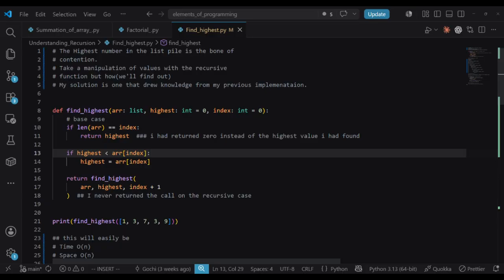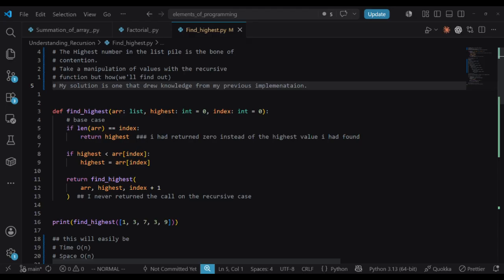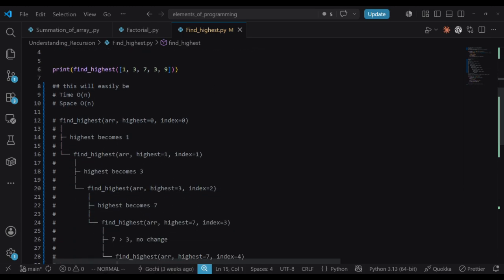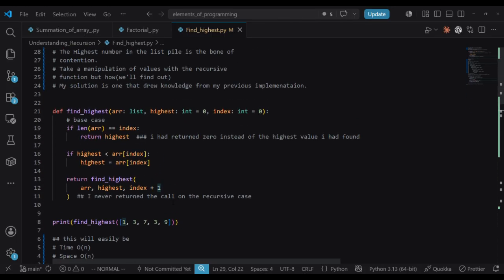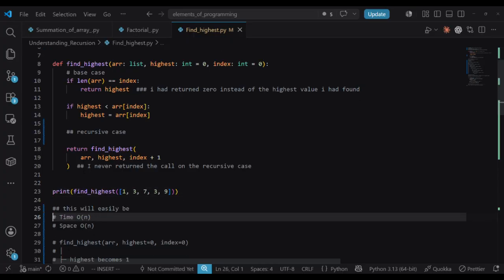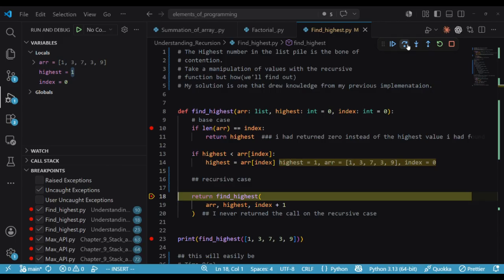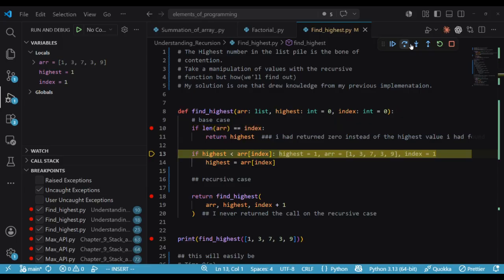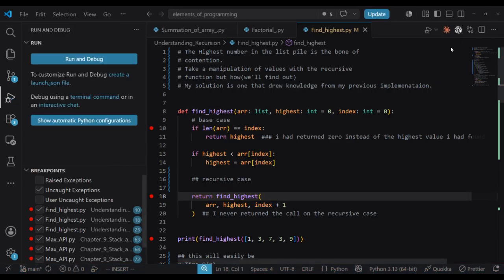DAY 24 - Find Highest Number in a List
In today's EPI practice session, I worked through finding the highest value in a list using recursion.

The implementation itself is fairly simple, but the interesting part was understanding how recursion can be used to build an iteration system by carrying state through each function call.

I also ran into two important mistakes:

Returning 0 instead of the highest value found
Forgetting to return the recursive call

Both mistakes helped reinforce how values move through the recursion stack and how recursive functions communicate results back up the call chain.

We also look at:

Recursive state manipulation
Recursion tree visualization
Why recursion behaves like a hidden stack

This is Day 24 of my Elements of Programming Interviews journey.